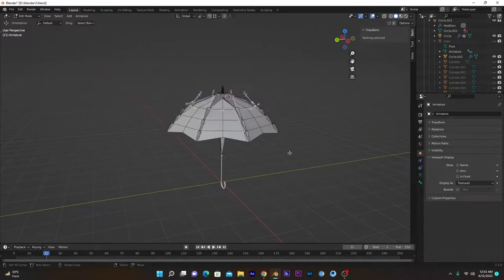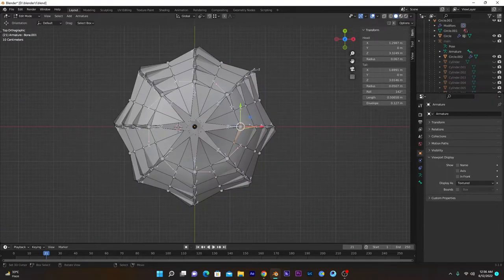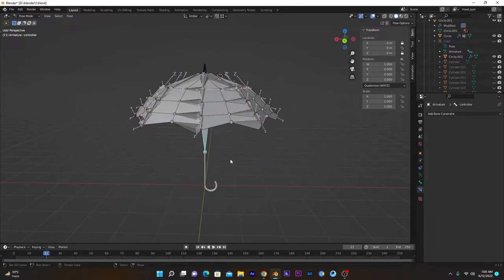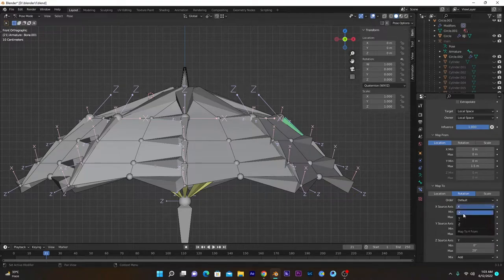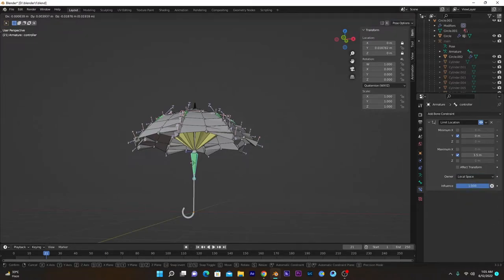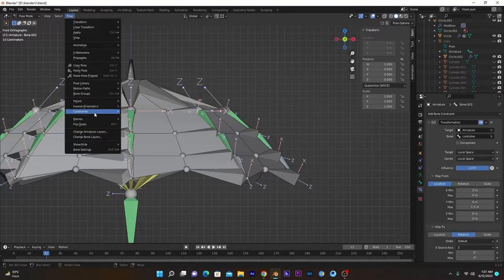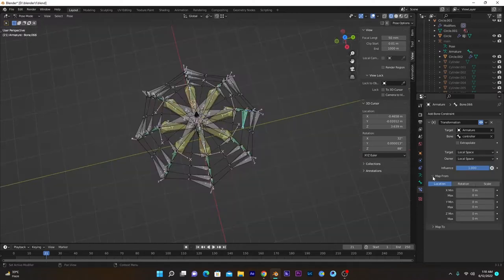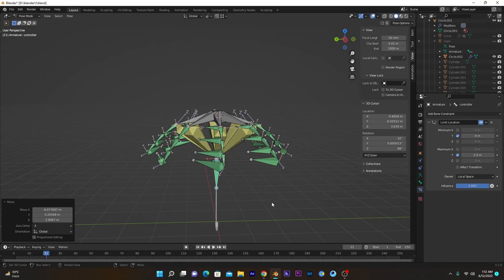Blender Umbrella Rigging Tutorial Part 2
in this part I will explain how to set up the constrains to the armature of our umbrella model.